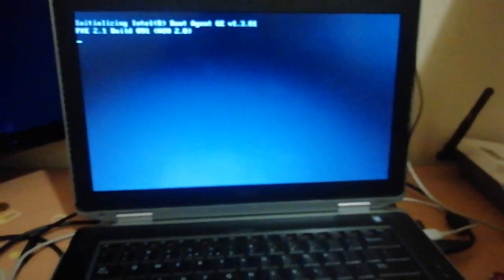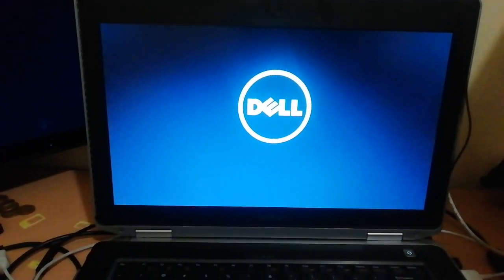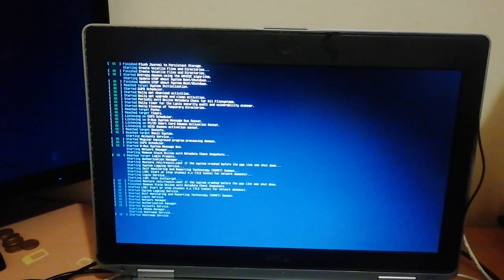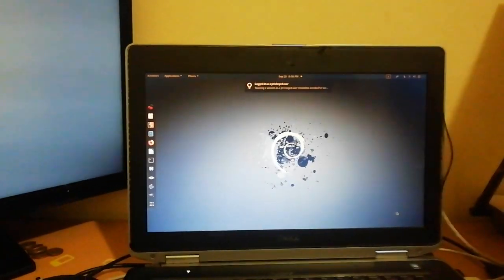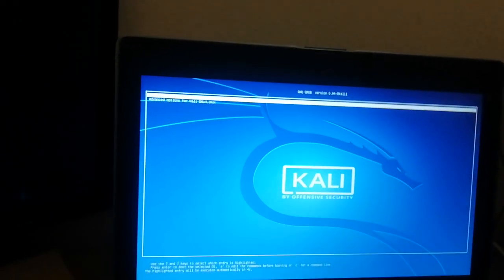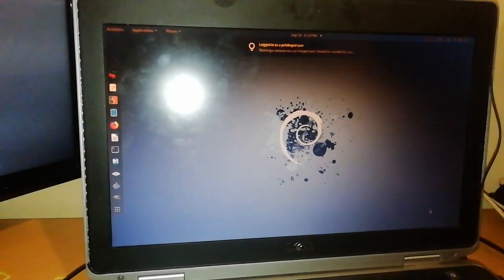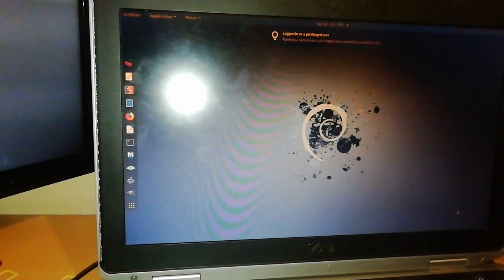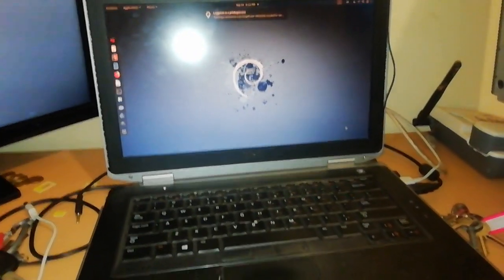Initializing Intel R Boot Agent GE v1 3 81 PXE 2 1 build 091 Wfm 2 0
This is a problem I experienced on a dell latitude i7 but it does not mean other brands can't display a similar error. In the video we discovered the problem and we fixed it, please water the enter video you will be able to see the solution.

Intel Boot Agent initializes during the system startup, even if it isn’t the first boot device. Once the initialization screen displays, press Control-S to configure the Intel Boot Agent settings. On desktop adapters: Intel® Boot Agent is enabled by default. On server adapters: Intel® Boot Agent is disabled by default. This issues stopped the laptop to process to the desktop that means your laptop become unusable.

What does initializing boot Agent mean?
That means it's trying to boot from the network card as there is a boot-over-lan thing that can be done. It usually comes up when the hard drive is dead or not present so it tries to like boot from floppy, usb, dvd, hard drive and then LAN. 0.

How do I fix PXE MOF exiting Intel boot agent?
PXE-M0F: Exiting Intel Boot Agent.
Check that the drive is detected in BIOS:

    Press F2 during boot to enter BIOS Setup.
    Go to the Boot menu.
    Check the Boot Drive Order.
    Press F10 to exit BIOS Setup.

What is boot Agent GE?
The Intel® Boot Agent (IBA) allows your networked client computer to boot using an image on a remote server.

What is Realtek boot Agent?
Realtek's Boot Agent is a free application that lets advanced PC users customize computer start-up options. However, because it alters the operating system itself it is prone to viruses or other problems. The first step to a solution if a virus has infected your computer is to uninstall the boot agent itself.

How do you get out of a PXE boot?
Disabling PXE boot

How do I update Intel boot agent?

How do I get to the boot menu on an Intel motherboard?

Is Realtek HD Audio Manager a virus?
Realtek fixed a security vulnerability discovered in the Realtek HD Audio Driver Package that could allow potential attackers to gain persistence, plant malware, and evade detection on unpatched Windows systems.
The BIOS setup program can be used to view and change the BIOS settings for the computer. To access the settings, press the F2 key after the Power-On Self-Test (POST) memory test begins and before the operating system boot starts.
For boot image update or installation using Intel PROSet for Windows* Device Manager:

    Open Windows* Device Manager.
    Select the network adapter to update.
    Select the Boot Options tab.
    Click the Flash information button.
    Click the Update Flash button.
    Read and respond to the caution prompt.

    Enter "Setup" once the computer is turned on. ...
    Click on the Advanced tab and locate the "Integrated Devices" option.
    Find the "Network Interface Controller" option.
    Set it to "On" instead of "On with PXE" to disable PXE. ...
    This disables PXE.
    In some systems, there isn't a PXE option.

Is Realtek Semiconductor Corp a virus?

Are Realtek drivers safe?
If they are the correct "Windows 7" drivers that you need for the make and model of your computer AND you are either downloading these realtek drivers from Realtek's web site or your computer manufacture's web site then yes they are safe to download and update the realtek device drivers.
rtlupd64.exe is a legitimate file. This process is known as Driver Update and Remove. It belongs to Realtek HD Audio Update and Remover Driver Tool software for Windows and was developed by Realtek Semiconductor Corporation.

Why is my PC doing a PXE boot?

What is Realtek digital output?
Realtek digital output is used to carry the digital audio signal that is decoded by the Digital Receiver and turn it into sound in your system

Preboot Execution Environment (PXE) errors occur when the system BIOS cannot boot to the system's hard disk drive or a network boot environment

How do I reinstall Realtek drivers Windows 10?

How do I boot from a network?
To enable the network as a boot device:

    Enable Boot to Network.
    Press F10 to save and exit the BIOS Setup.
You'll find this easy to do on Windows 10 by simply clicking the Start Menu and going to Device Manager. Once you're there, you can navigate to “sound, video and game controllers,” find the device that needs to be updated, right click it and select “update

What is my BIOS key?
On this PC, you'd press F2 to enter the BIOS setup menu. If you don't catch it the first time, simply try again. Your computer's documentation may also tell you which key to press. 3.

Why is Realtek not working?

Why does Realtek keep installing?
Issue: Attempting to install RealTek Audio Drivers for Windows 10 leads to an endless uninstall/install loop. This happens with RealTek audio drivers from manufacturers like Lenovo, Dell, HP, Asus or directly from RealTek. The install loop happens due to the